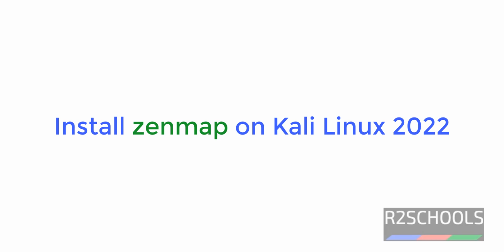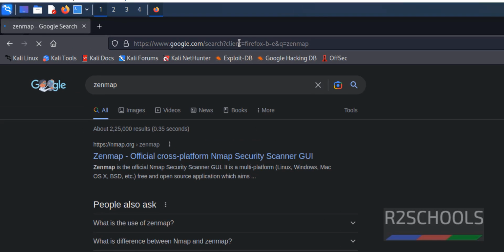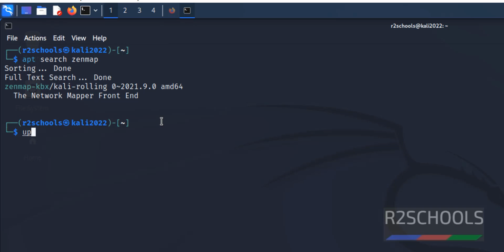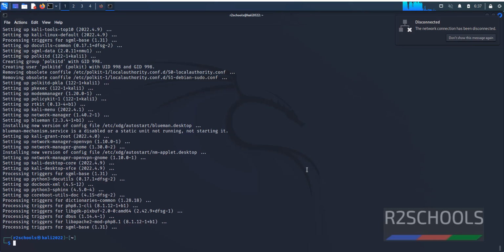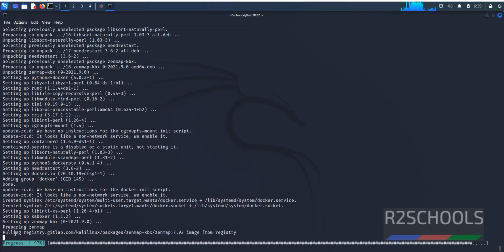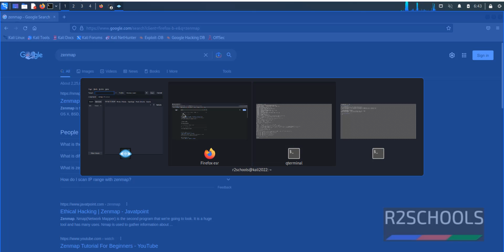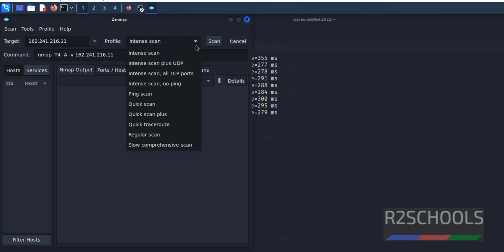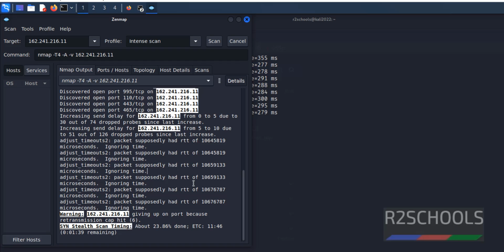How to install zenmap on Kali Linux 2022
In this video, we have shown How to install zenmap on Kali Linux 2022 step by step.